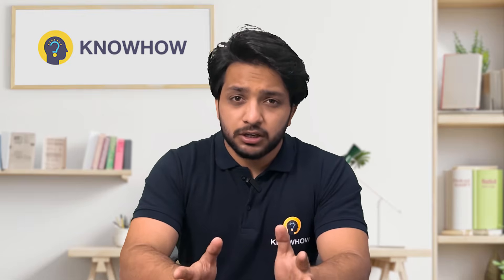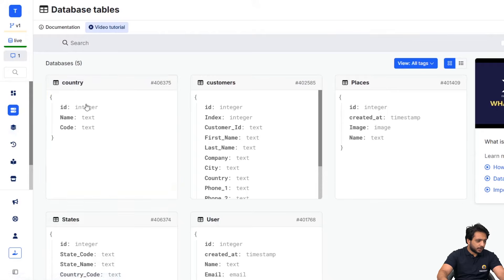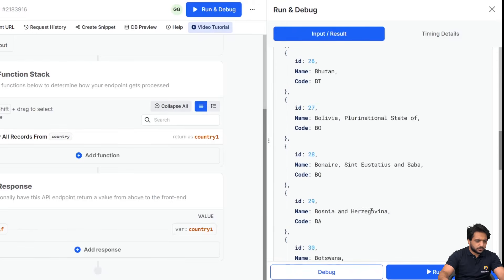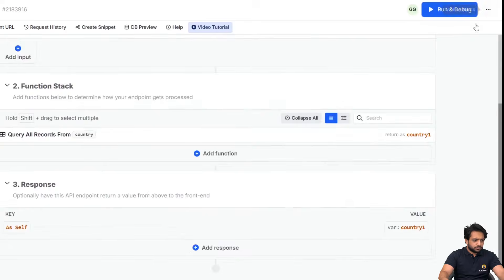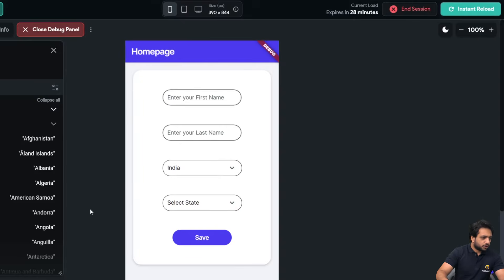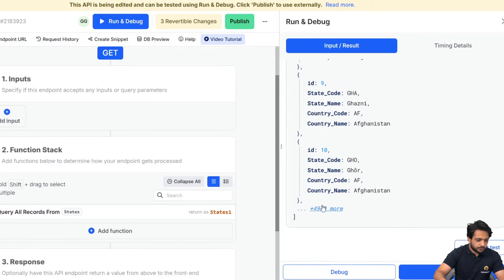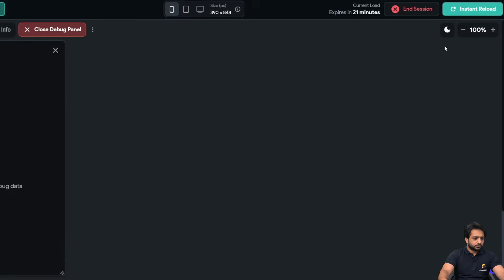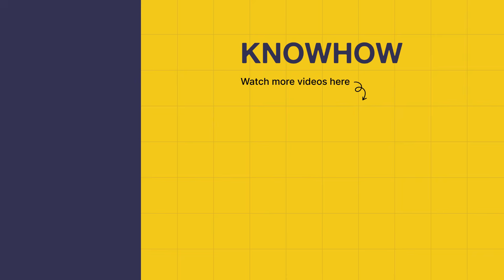Dynamic Dropdown in Flutter Flow | No Code Development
In this video, we explore how to create a dynamic dropdown in FlutterFlow without writing any code. We will learn the entire process from adding an API endpoint to testing the dropdown, making it easy for anyone to integrate dynamic content into their FlutterFlow apps.

We will cover how to create multiple dropdowns, pass query parameters, and make your app more interactive by connecting it with live data. Whether you're a beginner or just looking to ease your app-building process!

Timestamp:

00:00 - Introduction
01:01 - Agenda
01:27 - Adding API endpoint for dropdown
02:58 - Creating API group in FlutterFlow
06:17 - Testing the dropdown
06:55 - Creating another dropdown in FlutterFlow
09:31 - Adding the query parameter
12:22 - Testing the dynamic dropdown
13:23 - Summary

 ✔SQL
 ✔Power BI
 ✔PowerApps
 ✔Power Automate
 ✔Digital Marketing
 ✔AI/ML
 ✔Snowflake
 ✔No Code Platforms
 ✔Programming